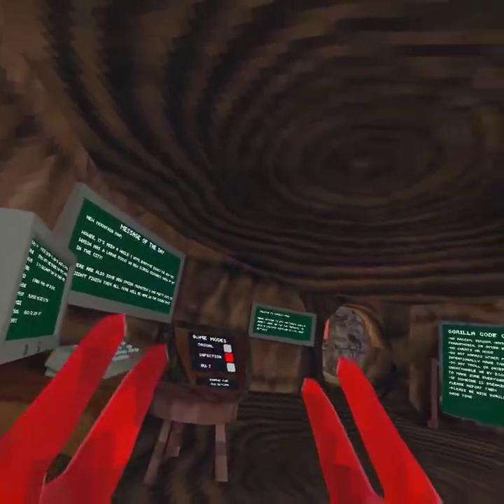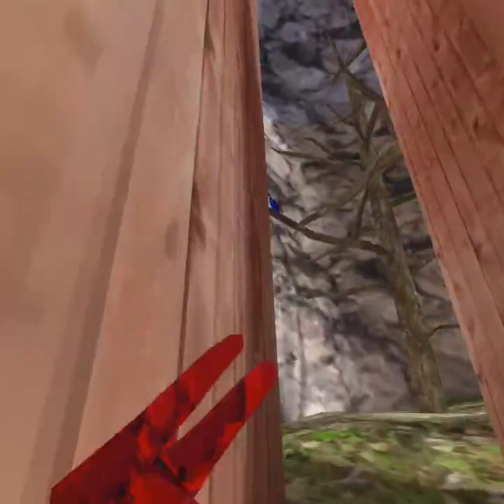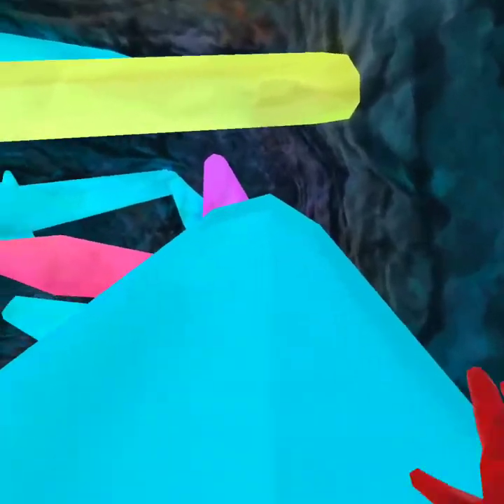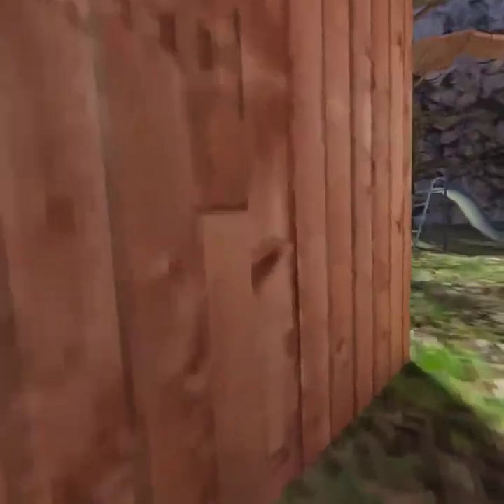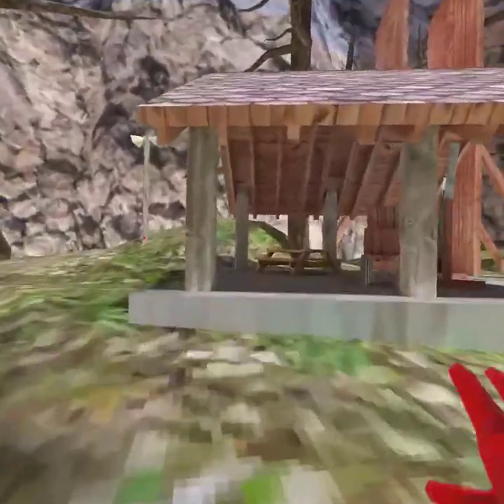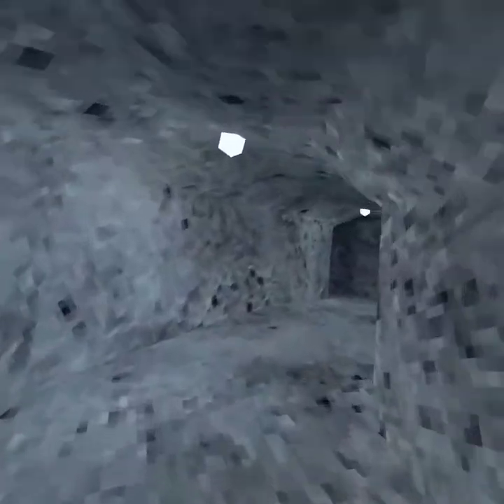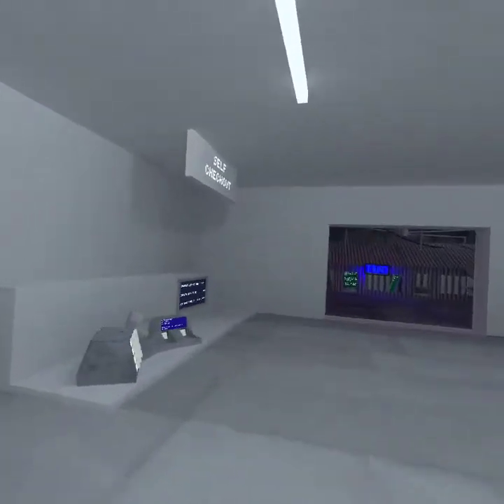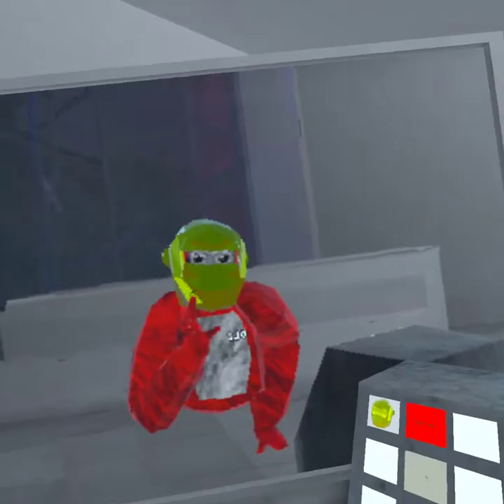return to monke (Gorilla Tag VR) W/ CAI!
vr | Gorilla Tag V1.1.15/16